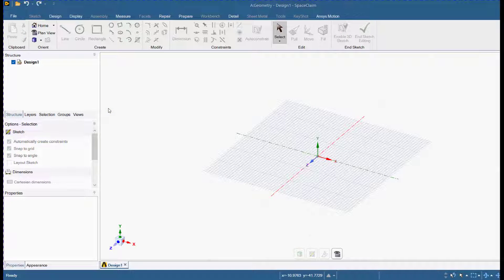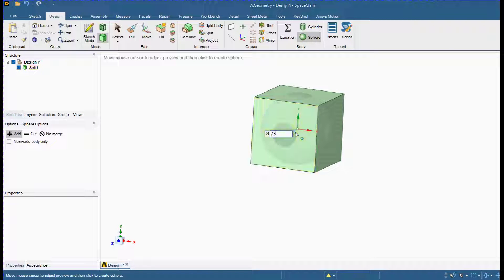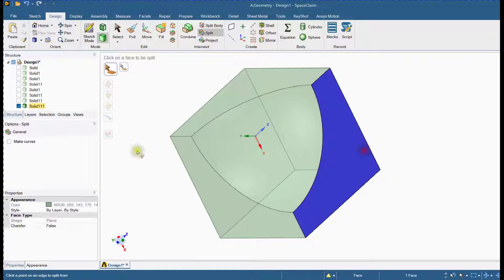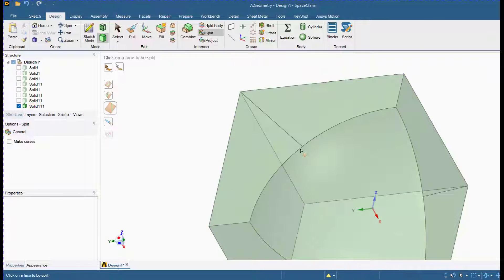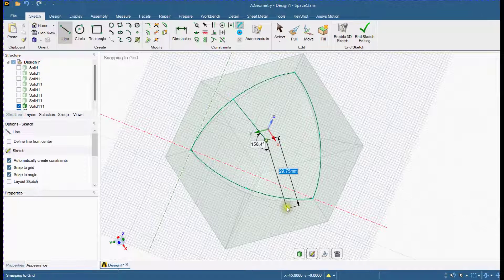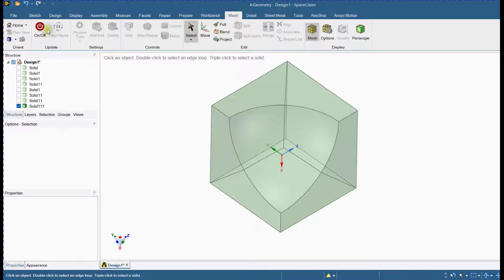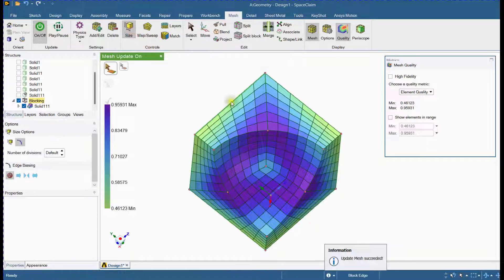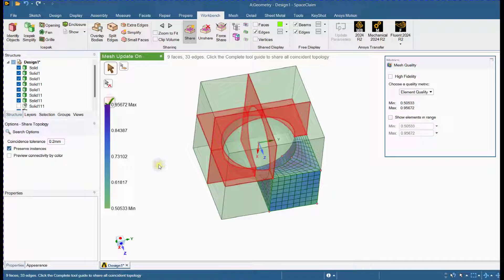✅How to Mesh a Cube with a Central Sphere in ANSYS SpaceClaim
In this tutorial, we demonstrate the process of creating a mesh for a cube with a central spherical void using ANSYS SpaceClaim. Learn how to model the geometry, subtract volumes, slice bodies, project curves, and generate high-quality hexahedral elements. Follow along as we show you how to handle the mesh for multiple parts and utilize the 'Share Topology' tool effectively. Perfect for engineers and designers looking to enhance their meshing skills in ANSYS SpaceClaim.